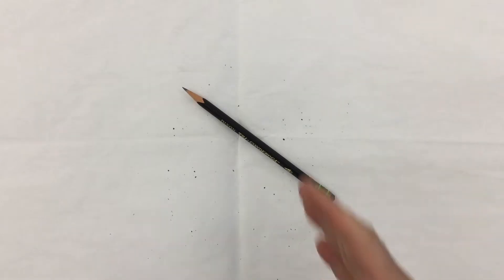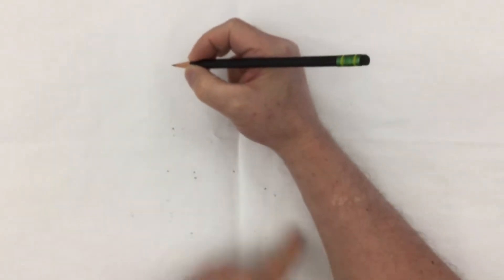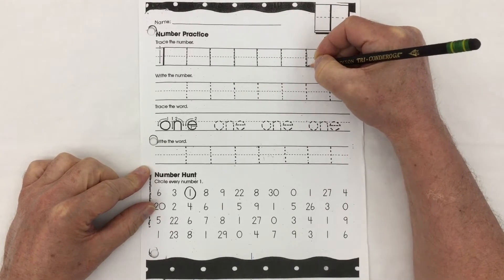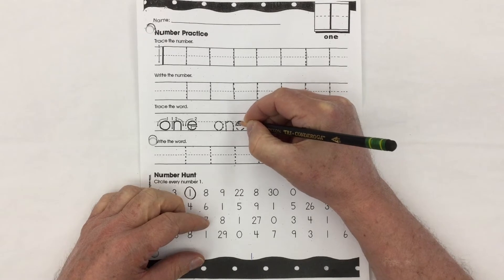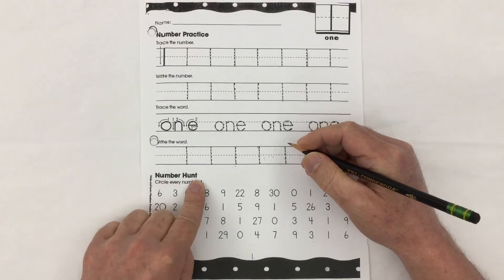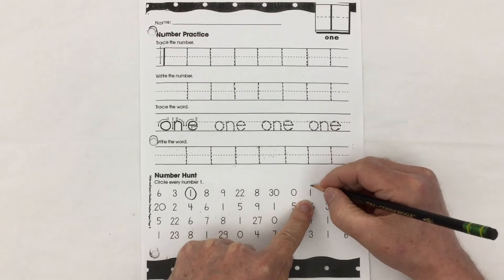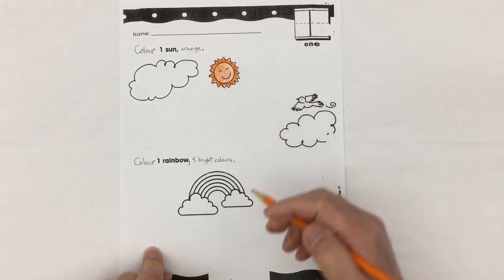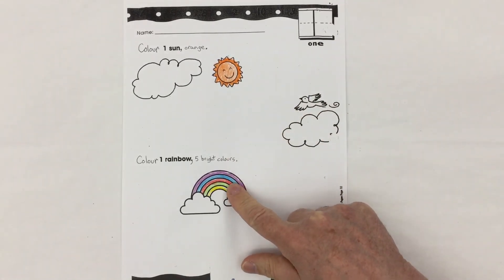Number Formation number 1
Mr. C. walks through a worksheet on the proper formation of the number 1.